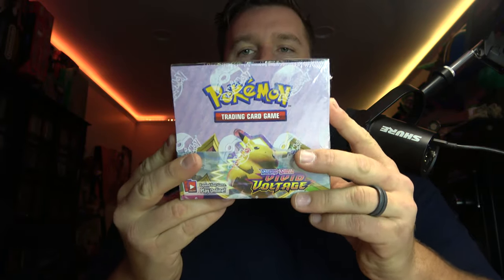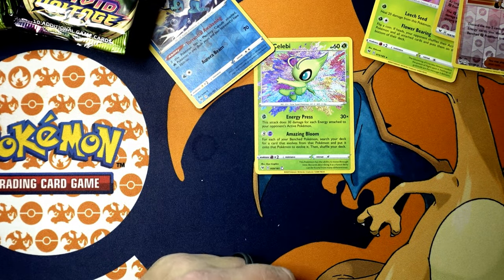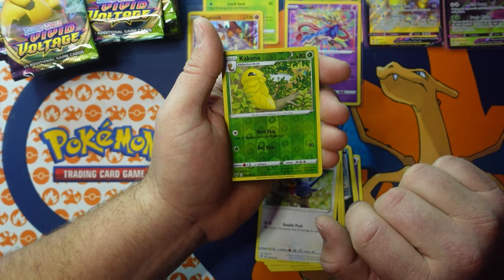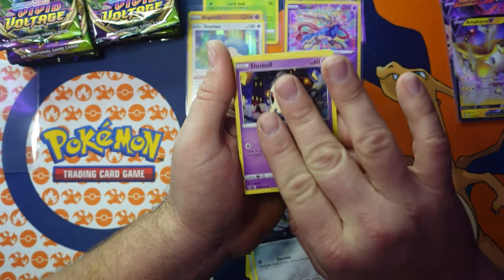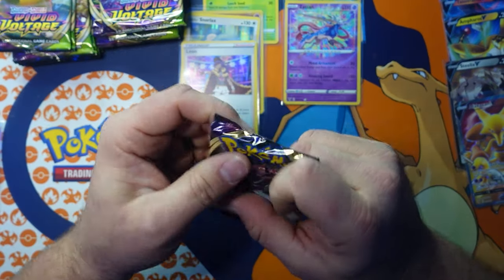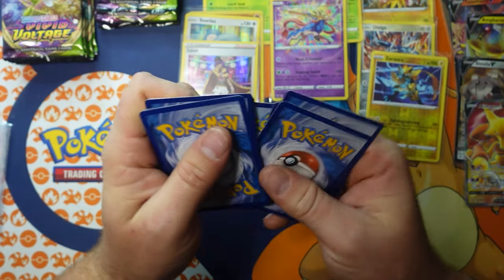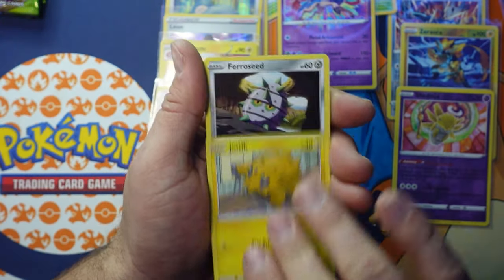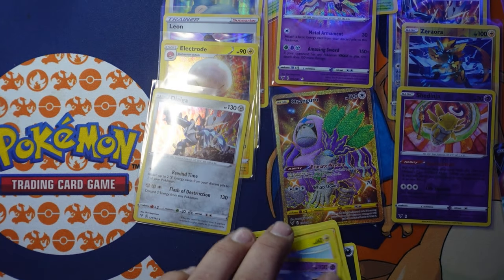POKEMON VIVID VOLTAGE! UNBOXING! chonky chu?